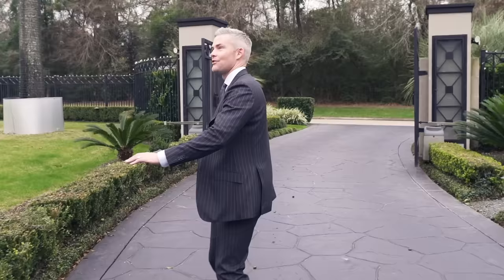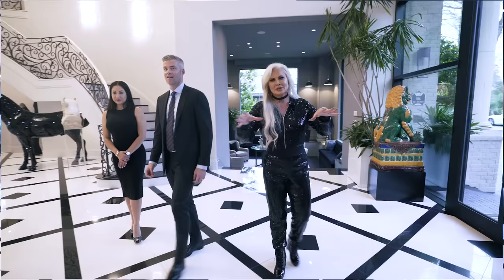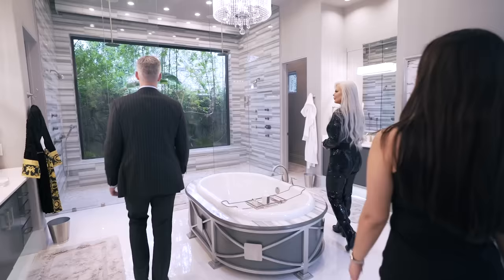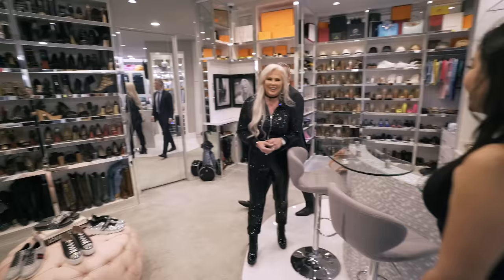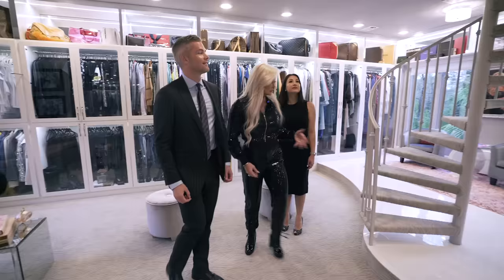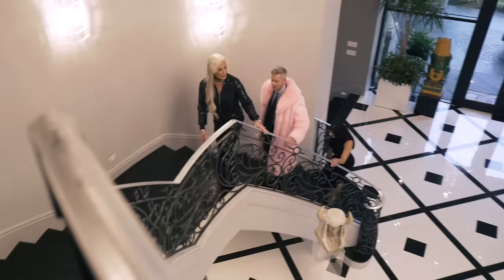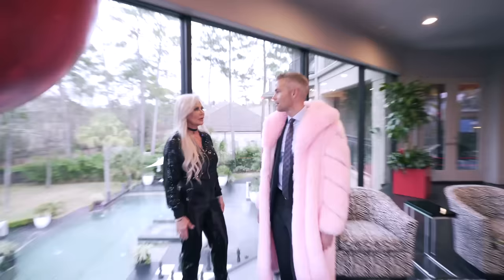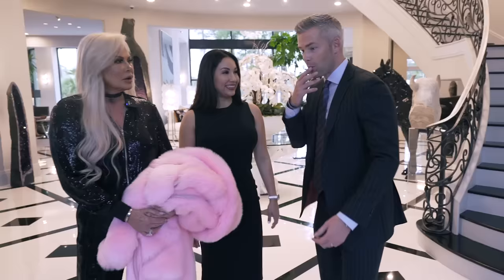Touring the WORLD'S BIGGEST CLOSET | Ryan Serhant Vlog #99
We toured the biggest closet in America!

Ryan Serhant began his first day in the real estate business on September 15, 2008 – the same day that Lehman Brothers filed for bankruptcy in the wake of the subprime mortgage collapse. While the real estate sector has steadily recovered, Serhant himself has quickly become one of the most successful brokers in the world, with agents under his leadership in New York City, Los Angeles, Miami and the Hamptons. The Serhant Team has been named by WSJ Real Trends as the #1 real estate team in New York for two years in a row, and the #2 team in the country, selling close to $1 billion in real estate last year. Ryan is consistently the youngest broker to make the Journal’s top ten list each year.

Ryan stars in the popular Bravo series “Million Dollar Listing New York,” which just wrapped its seventh season. On September 18, 2018 – the week of his 10-year anniversary in real estate – he will debut his first book, Sell It Like Serhant. When pre-sales were announced, Ryan was #1 on Amazon’s daily list of “Movers and Shakers.” As star and producer, this year he also debuted his new Bravo show, "Sell It Like Serhant," started a successful vlog and launched an app (Agent Empire: NYC). There is nothing Ryan can't do. His motto communicates his professional and personal philosophy, "Expansion. Always. In all ways."